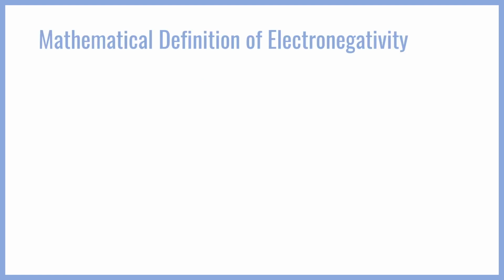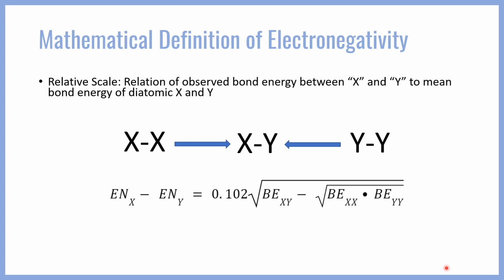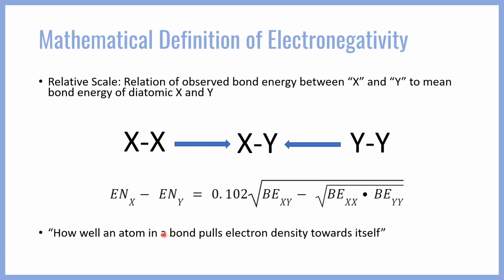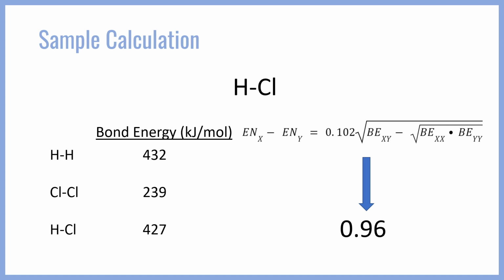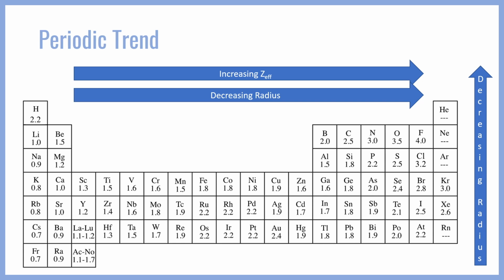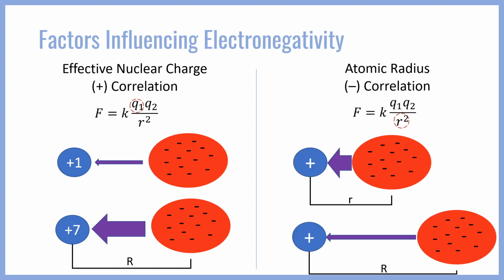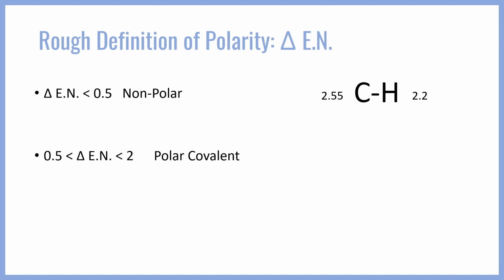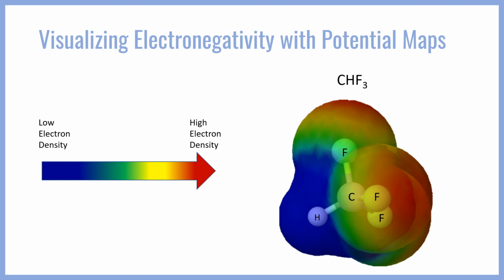Electronegativity: Quantitative and Qualitative Perspectives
This video is going to tackle both the quantitative aspect of electronegativity as calculated from theory and the qualitative aspect of its periodic trends and use to roughly gauge bond polarity. We begin by discussing the calculation of electronegativity from the bond energies of homonuclear molecules and perform an example calculation of the electronegativity difference of HCl. We then move into using the Pauling electronegativity scale, and examine the periodic trends associated with effective nuclear charge and radius, and how these values are used as markers for gauging whether a bond is non-polar, polar, or ionic. Finally, we also introduce the electrostatic potential maps as a tool to visualize the electronegativity of a molecule.

TIMESTAMPS
00:00 Intro
00:25 Mathematical Definition of Electronegativity
04:02 HCl Sample Calculation
05:26 Periodic Trends
07:14 Factors Influencing Electronegativity
08:35 Rough Definition of Bond Polarity
10:12 Visualizing Electronegativity with Potential Maps
11:26 End